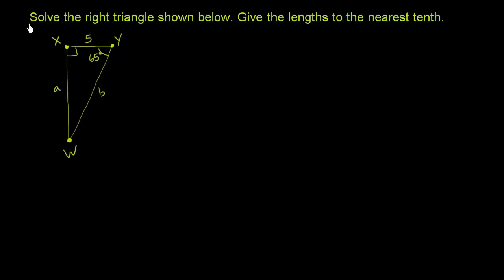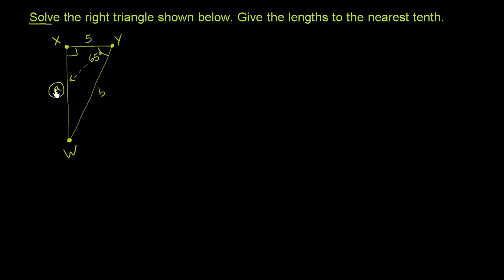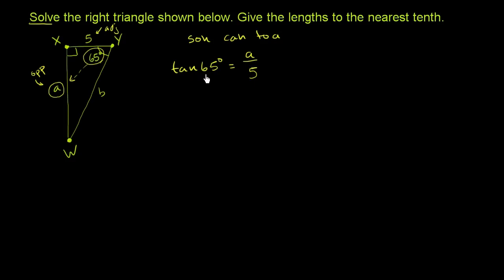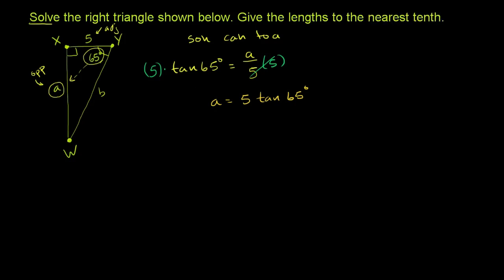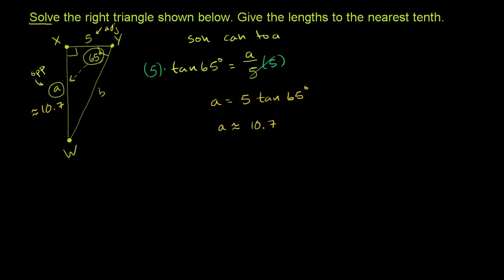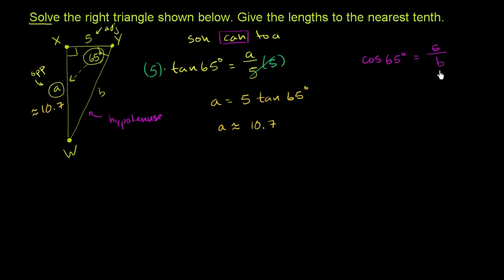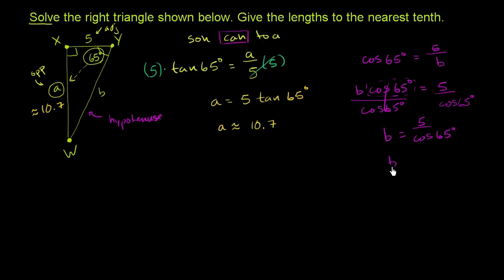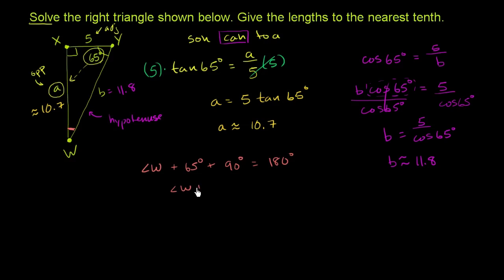Comprehensive Stability Math Refresher Trigonometry, TAN, SIN, COS, SOH, CAH, TOA, Part 2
Part 2 Comprehensive Stability Math Refresher regarding Trigonometry calculations,
TAN, SIN, COS,  SOH, CAH, TOA, Refresher math.